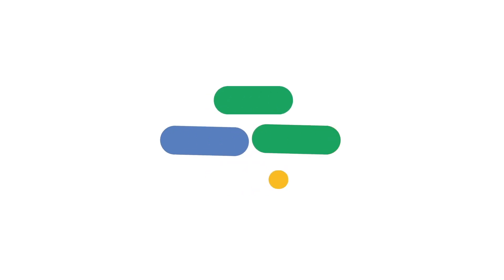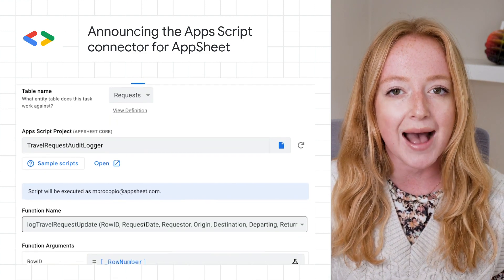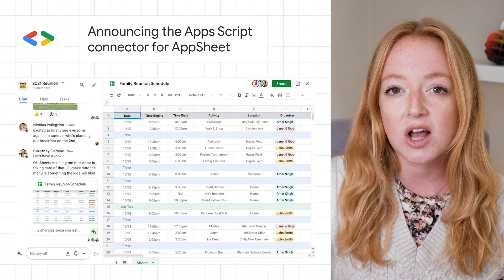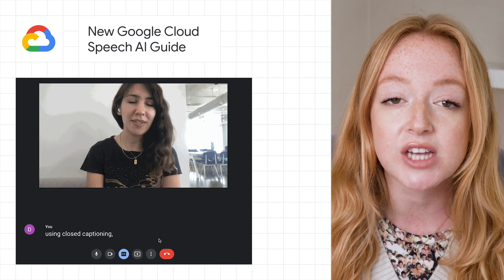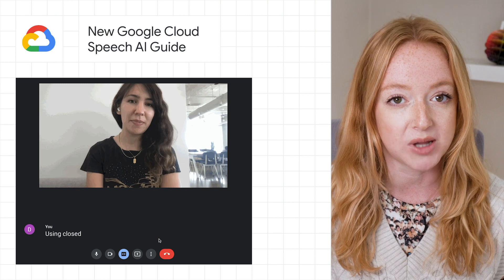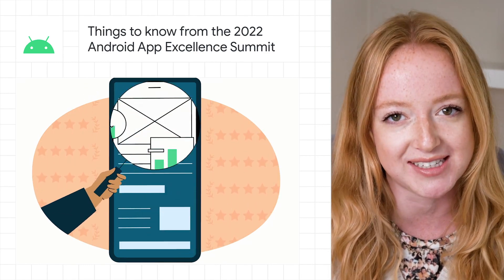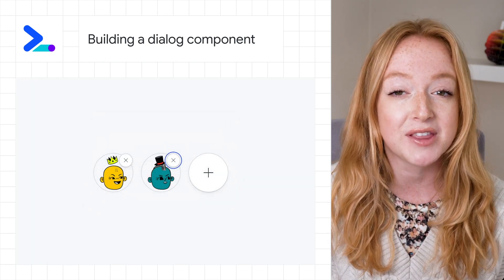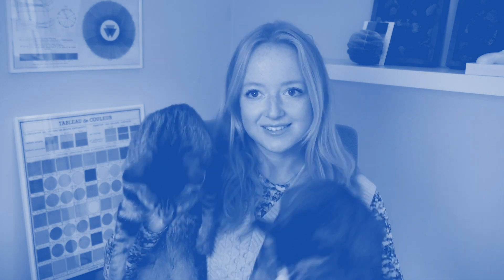Automate workflow, Speech AI guide, and more dev news!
0:00 - Introduction
0:12 - Announcing the Apps Script connector for AppSheet: Automate workflows for Google Workspace
- Getting started is the hardest part: Find inspiration with Apps Script samples
0:57 - Your ultimate guide to Speech on Google Cloud
1:42 - Things to know from the 2022 Android App Excellence Summit
2:12 - Building a dialog component
2:37 - Please remember to like, subscribe, and share.

Here to bring you the latest developer news from across Google is Emma Twersky  from Developer Relations. Tune in every week for a new episode, and let us know what you think of the latest announcements in the comments below.